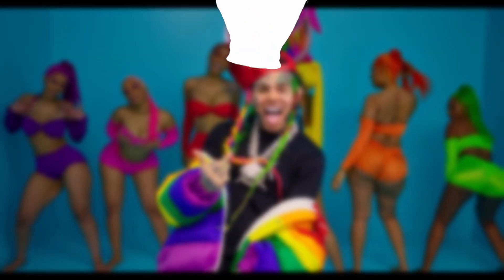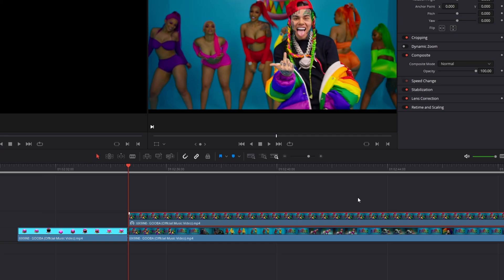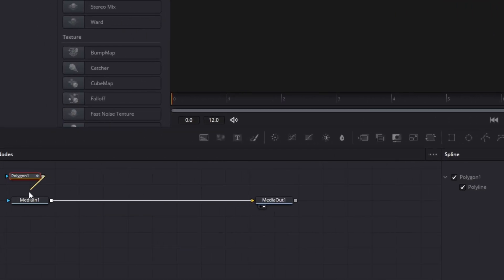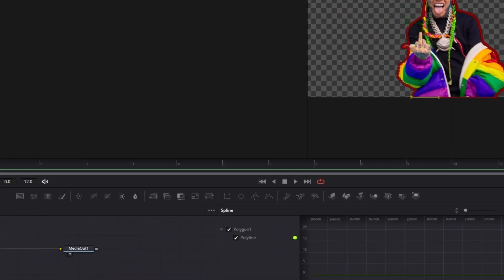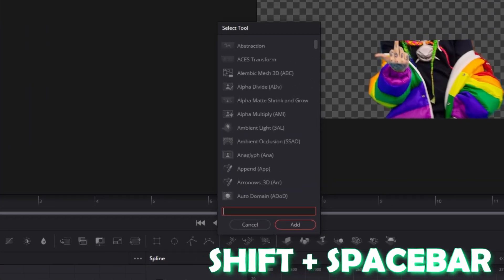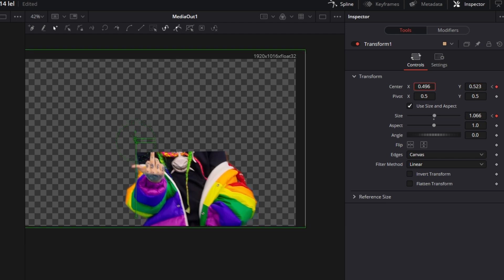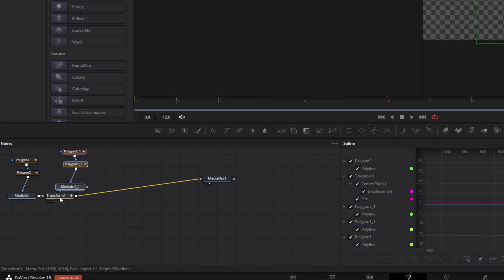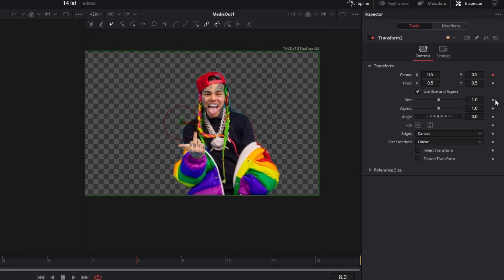FRESH MUSIC VIDEO TRANSITION in Davinci Resolve | Tutorial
In this video I'll show you an INSANE MUSIC VIDEO TRANSITION. If this video helped you, please leave a like or a comment, that would help me a lot. Have fun :D

This is full of SW$G

MrAlexTech
Patrick Stirling
Casey Faris
Molin Guides
Jamie Fenn
Billy Rybka
Sebastian Friedrich